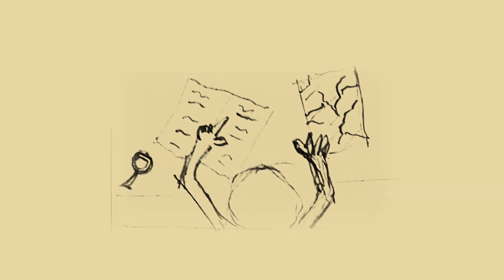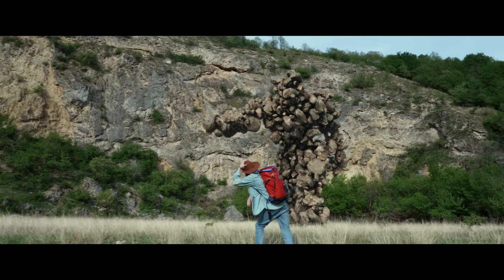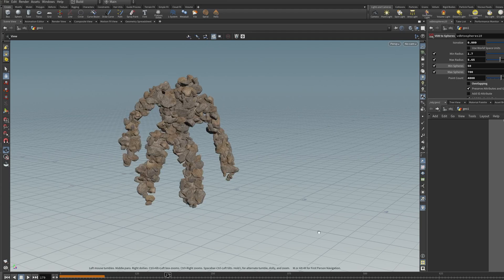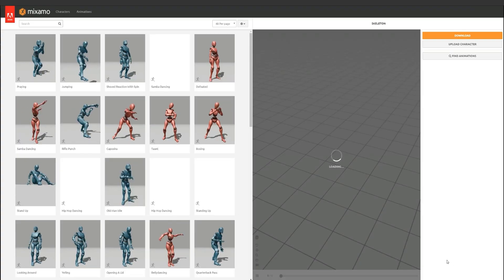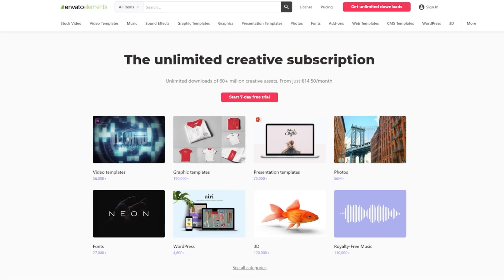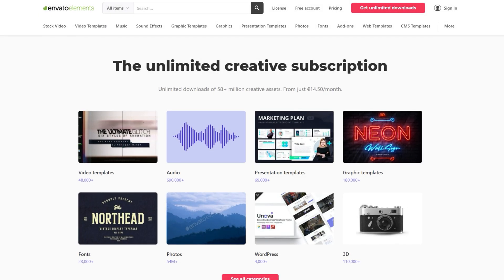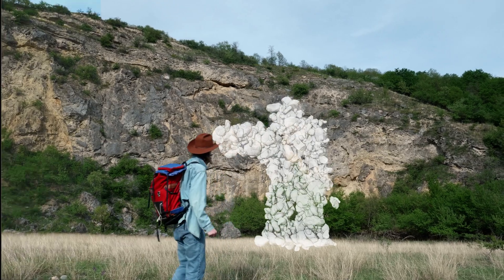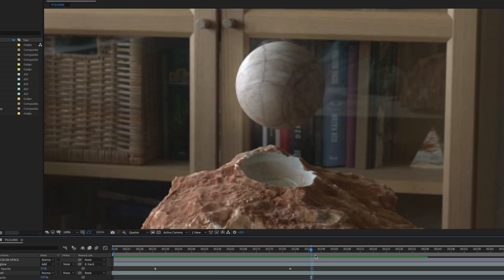How To Create a STONE GIANT using VFX! (Tutorial/Breakdown)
In this tutorial, I will show you how I made the Rock Giant from my latest short film. Get a quick guide through the entire process and see how Blender, Houdini, Nuke and After Effects were used during the production. Learn how to create a realistic 3D CGI Character and give it animations using motion capture.

0:00 - Intro
0:24 - Part of the Short Film
2:04 - Planning, Storyboarding, Locations, Props
3:22 - Creating the Stone Giant
4:00 - Animation
4:29 - Setting up the scene in Blender, Camera Tracking
5:59 - Simulations
6:23 - Compositing
6:46 - Levitating Sphere
7:23 - Outro